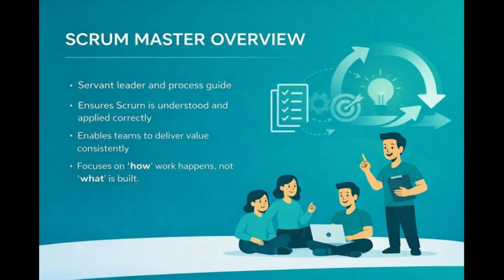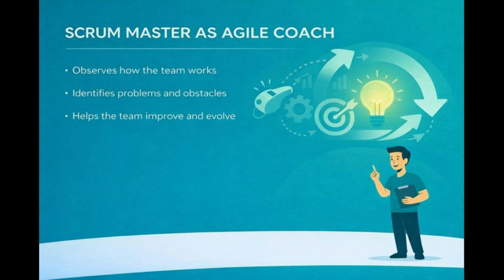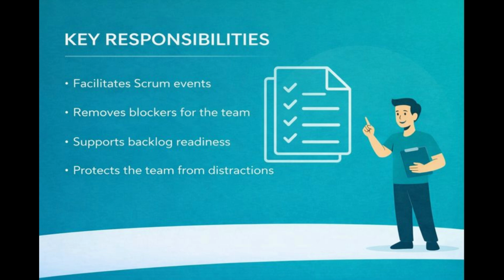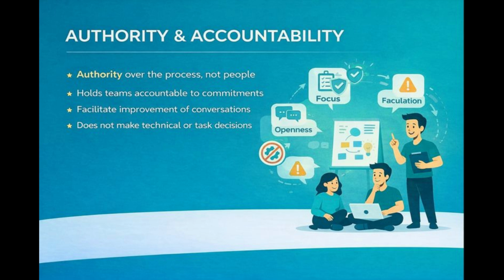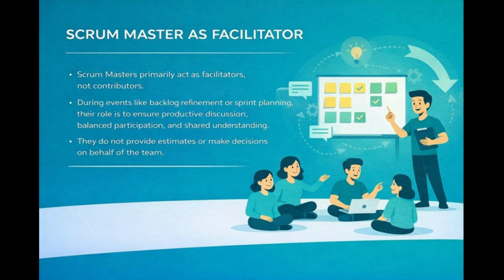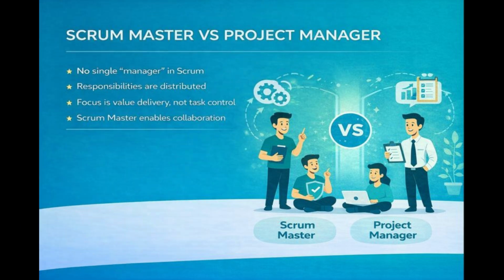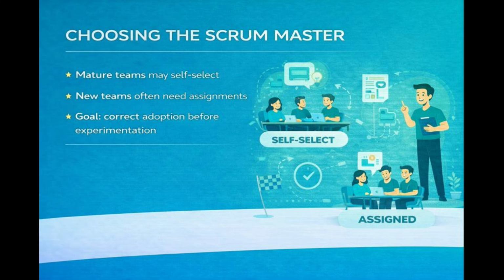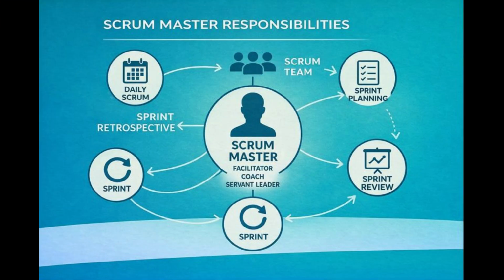What is Scrum Master? | Scrum Master Roles and Responsibilities | Lean Learning Lane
About This Video :
What is Scrum Master? In this detailed Scrum Master Tutorial from Lean Learning Lane, we explain the role in simple terms. We break down the Scrum Master Roles and Responsibilities, including their authority, servant leadership, and how they differ from traditional project managers. This video is perfect for beginners, aspiring Scrum Masters, Agile professionals, and anyone preparing for Scrum certification. You will understand Agile vs traditional project management clearly. Join Lean Learning Lane to master these concepts today.